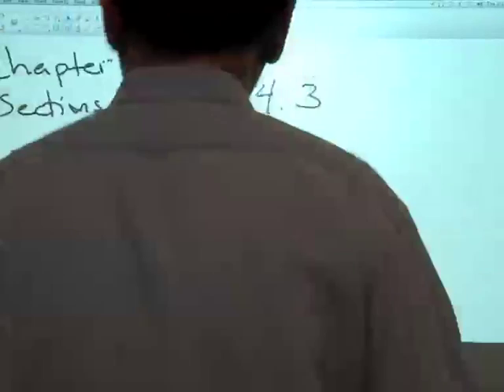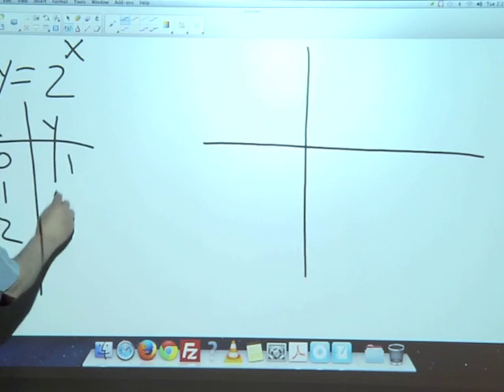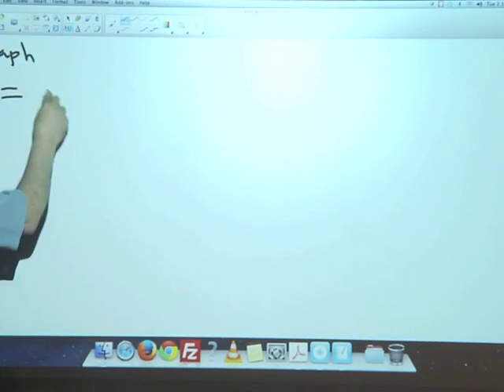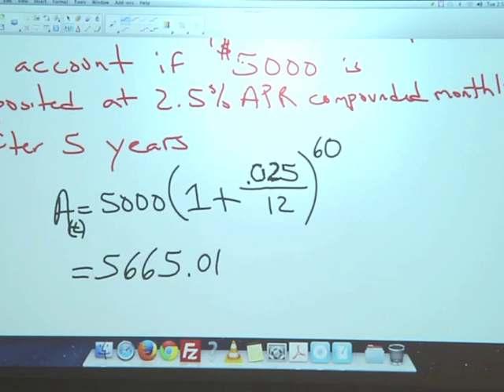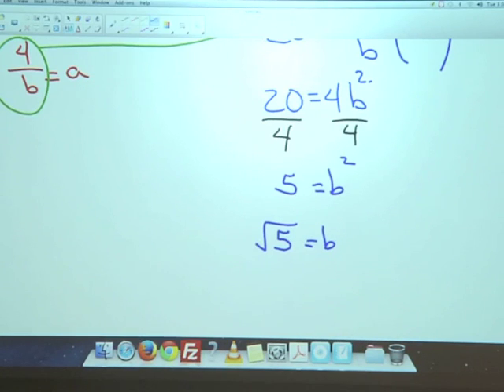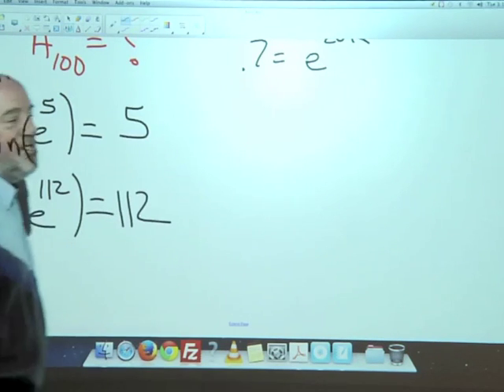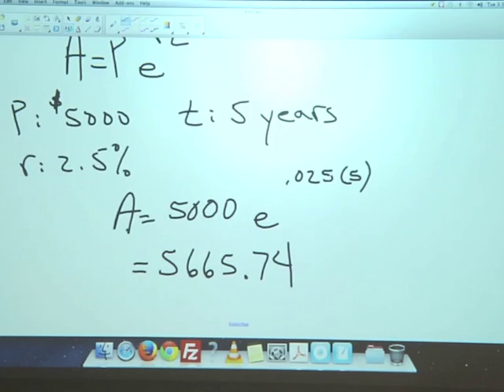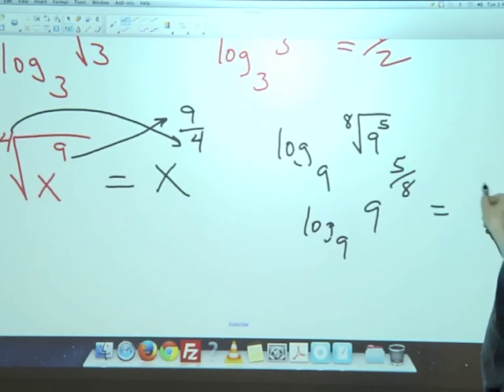MAT1300 week 4